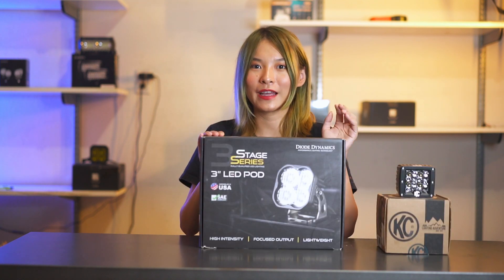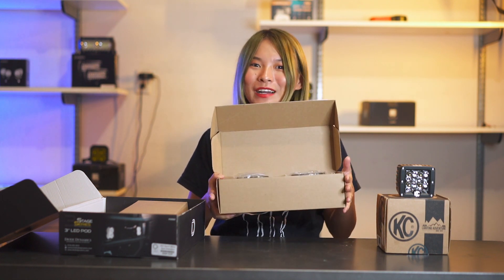Baja Designs VS Diode Dynamics VS KC｜Which Pod Light Will You Choose?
In Today's Video, We bought three pod lights from three market leader brands, Baja designs, Diode Dynamics, and KC. If you are interested in overland-led pod lights, you definitely came across these names. All of them are spots beam patterns. I am going to unboxing all of them and test them indoors and outdoor.

Introduction:
0:00 introduction
1:30 Unboxing KC
2:20 Unboxing  Diode Dynamics
3:50 Unblxing Baja Design
5:30 appearance comparison
9:03 Indoor test
10:10 Outdoor test